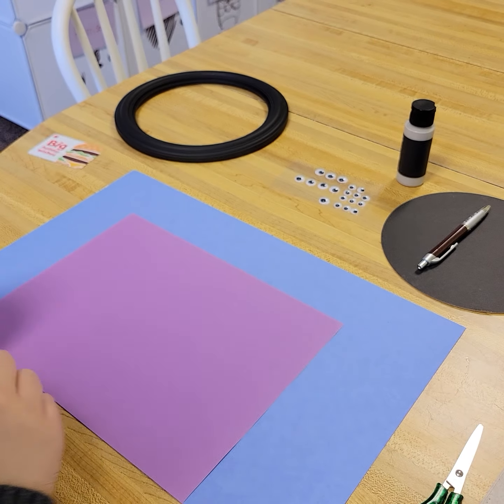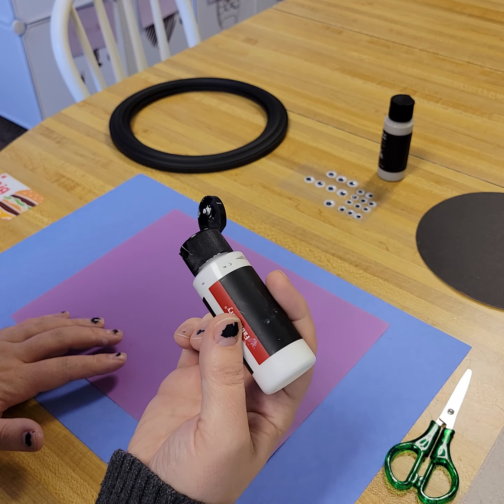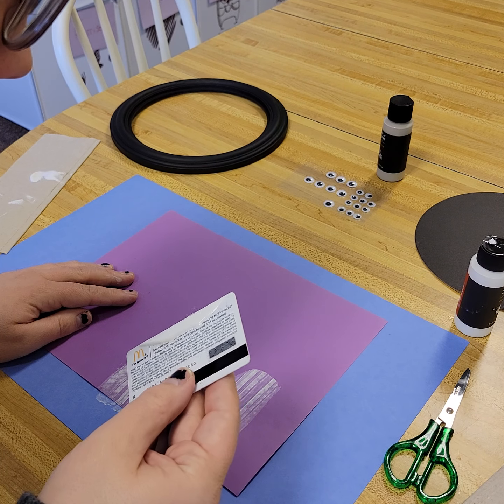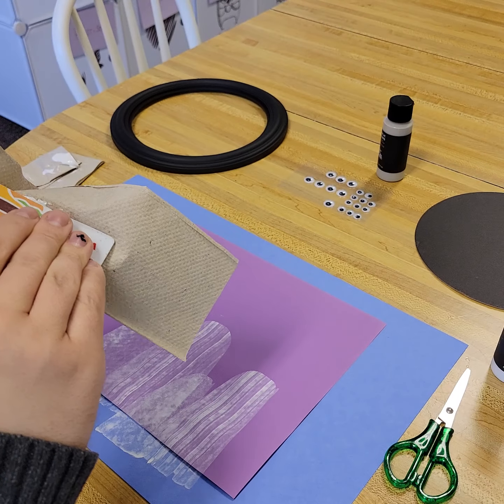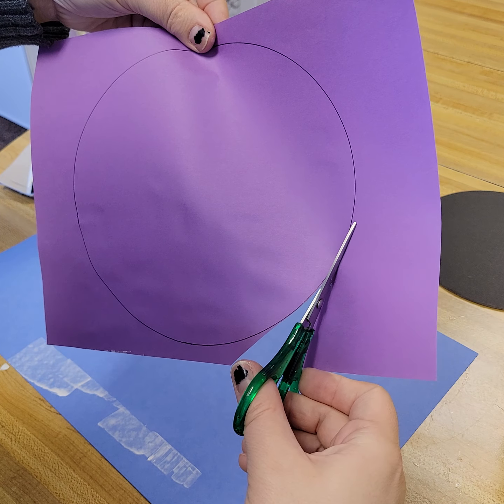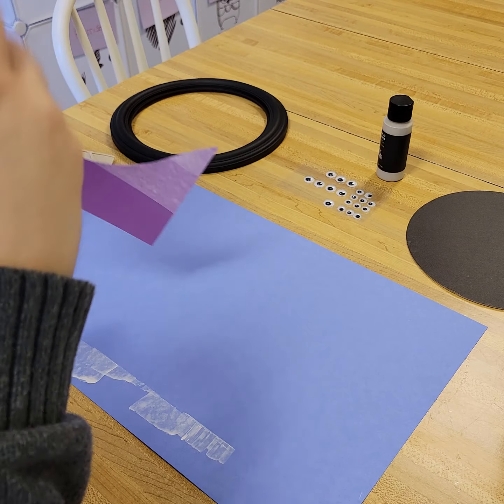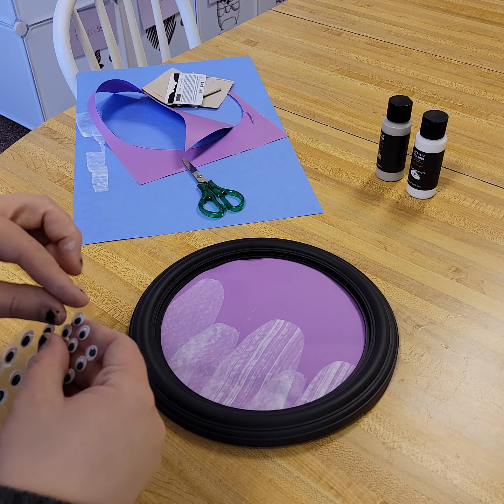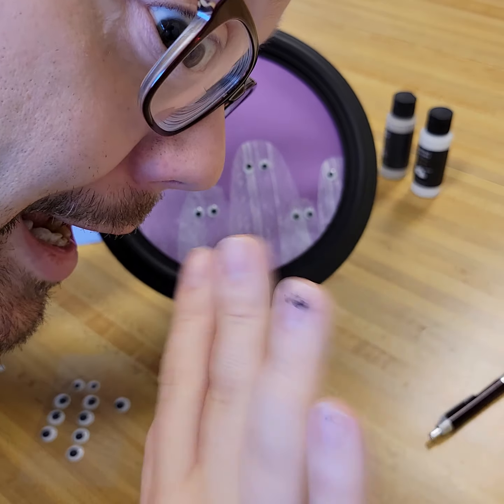October Craft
It's Halloween craft time! Join Christopher as we make a spooky family portrait.

Inspiration from: @andrea.nelson.art on TikTok (her stuff is "chef's kiss")